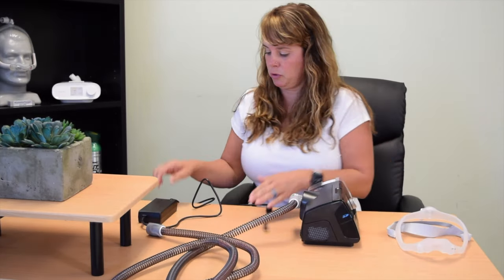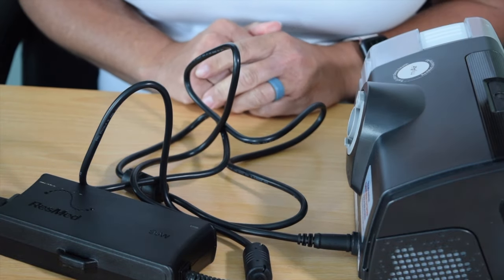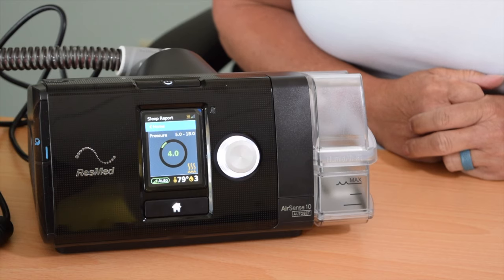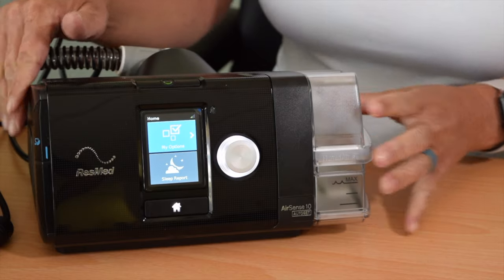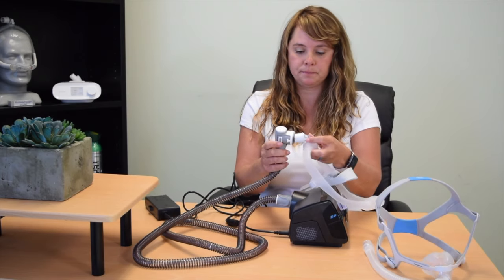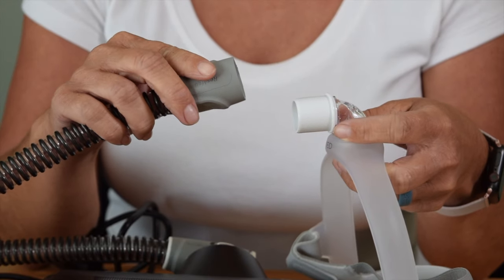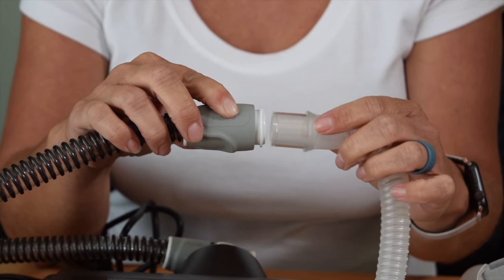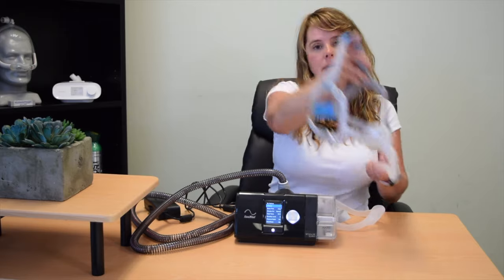Troubleshooting your CPAP Machine - ResMed AirSense 10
Andrea from Rochester Oxygen & CPAP goes over how to troubleshoot some of the common issues our patients face when using their CPAP machines.

Looking for more information on starting CPAP with the AirSense10? Check out our video on setting up your ResMed Airsense 10 machine